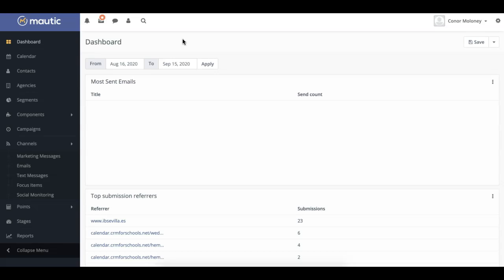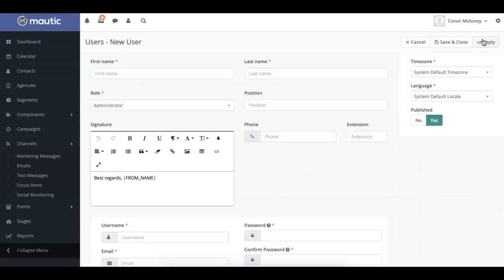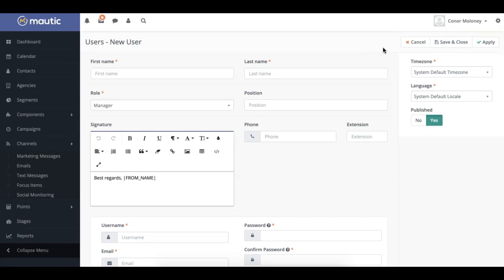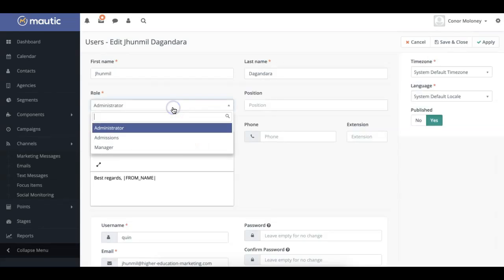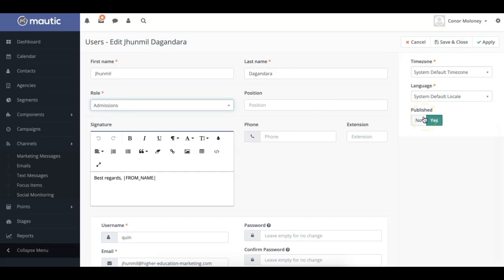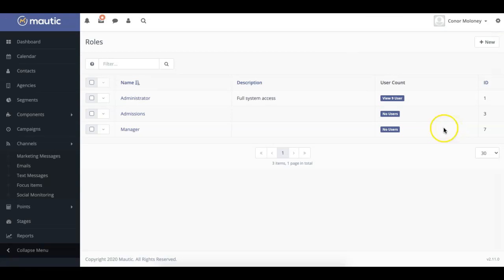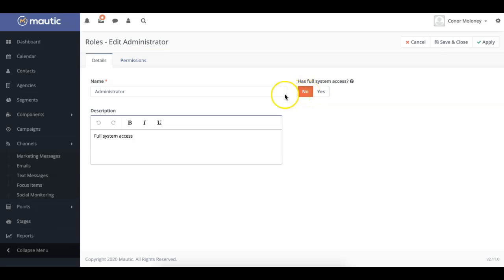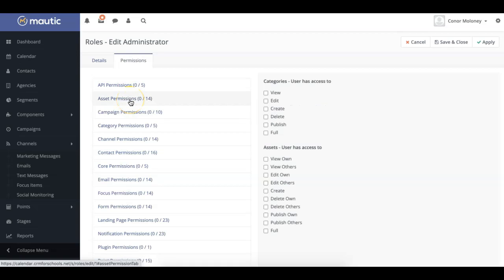How to Manage User Permissions for Admissions Teams in the Mautic CRM (2022)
Mautic CRM is a fully featured CRM which includes advanced user management functionality that enables your school to maintain data privacy and to create complex user hierarchies.